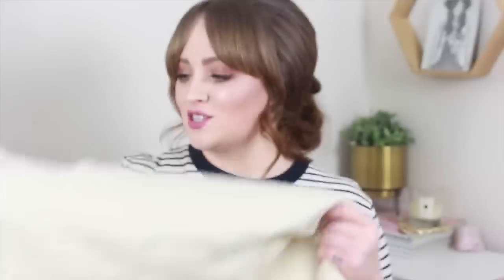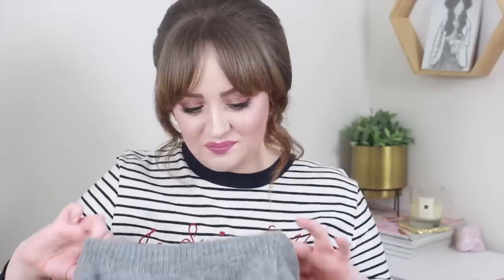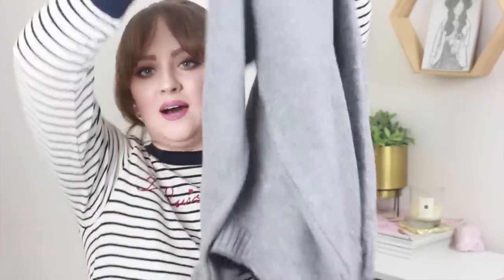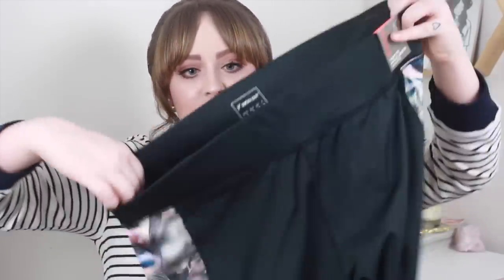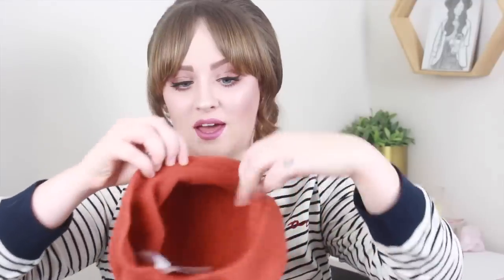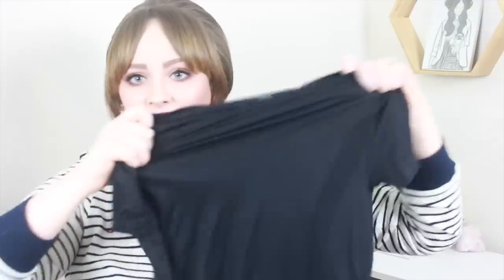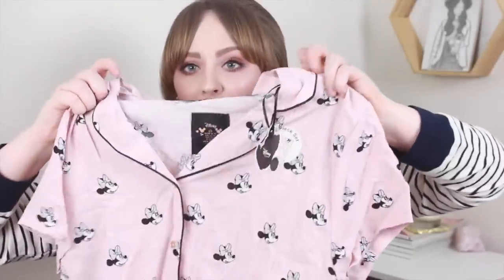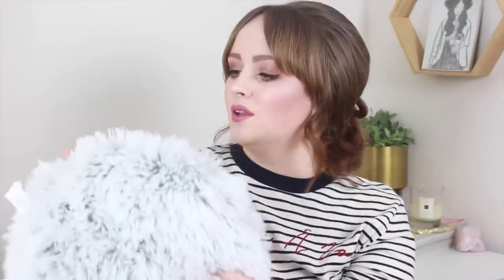PRIMARK HAUL FEBRUARY 2018! | Becca Rose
OH HEY! I'm Becca - nice to meet ya! You've stumbled upon my little section of the internet where I upload videos on style, beauty, life, travel, and more - all with my little pug Rupert! :)

For pretty pictures of daily life have a follow of my Instagram!

Some of the below links may be affiliate links - this just means if you click through and decide to purchase something I've shared, I receive a little amount of commission - at no extra cost to you! - think of it as leaving a tip at a restaurant without paying any extra! Like a little service charge!